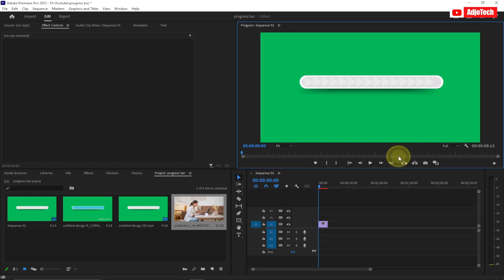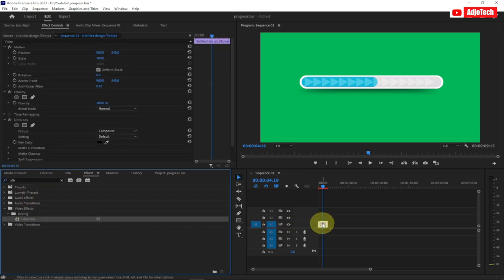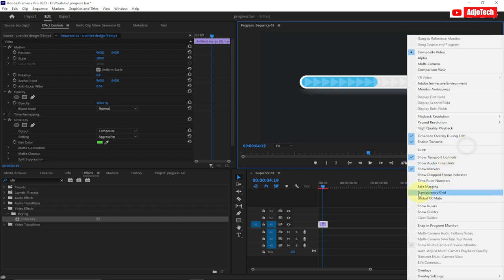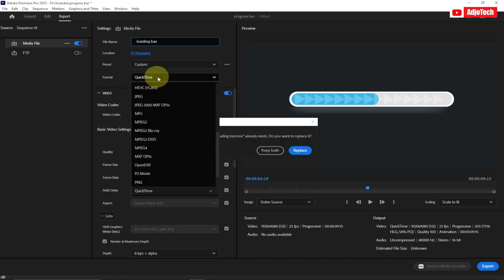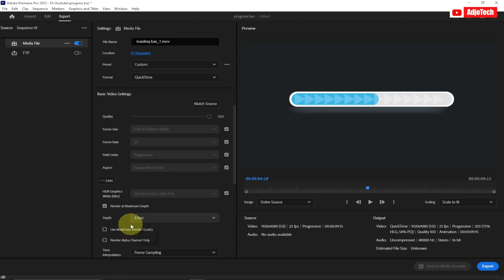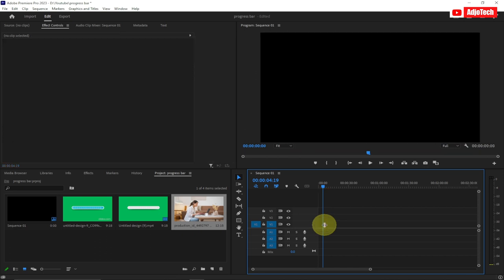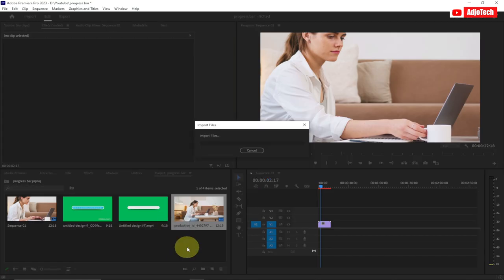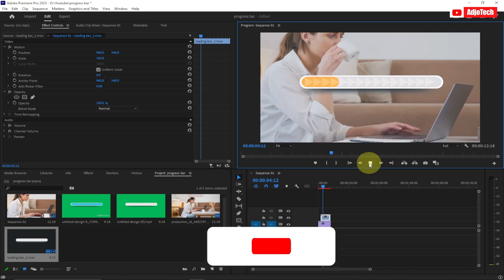REMOVE The BACKGROUND From A VIDEO In Premiere Pro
In this comprehensive tutorial, discover how to REMOVE The BACKGROUND From A VIDEO In Premiere Pro. Whether you're a beginner or an experienced video editor, this step-by-step guide will walk you through the process of isolating subjects, eliminating distractions, and achieving professional-looking results.

 With Adobe Premiere's powerful tools and features, you'll learn various techniques to effectively remove backgrounds from your footage, including using the ultra key effect, masking, and more. Say goodbye to cluttered backgrounds and hello to polished, eye-catching videos! Watch now and elevate your video editing skills with Adobe Premiere.